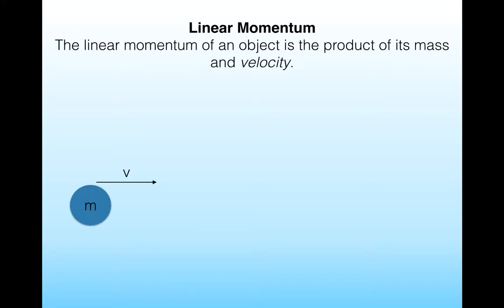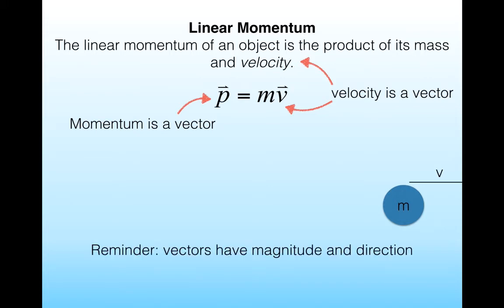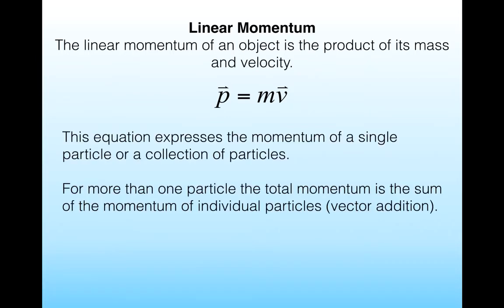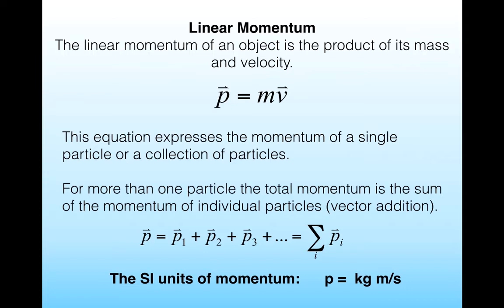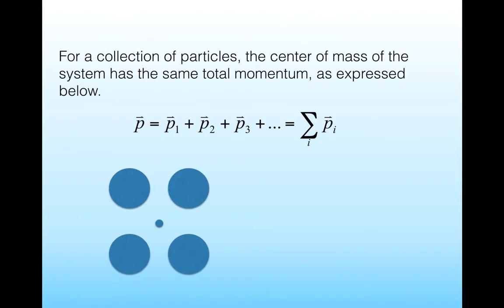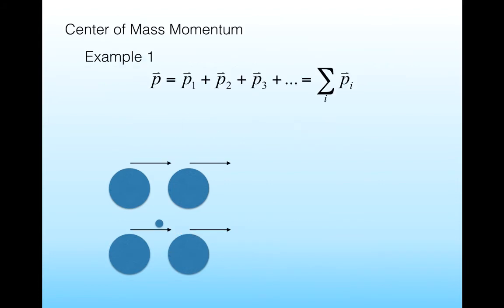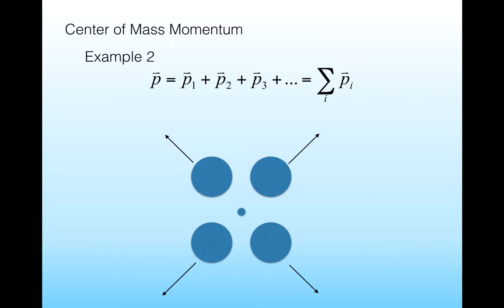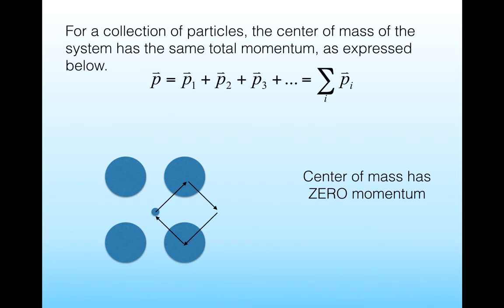Day17-MomentumDefined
Definition of Momentum